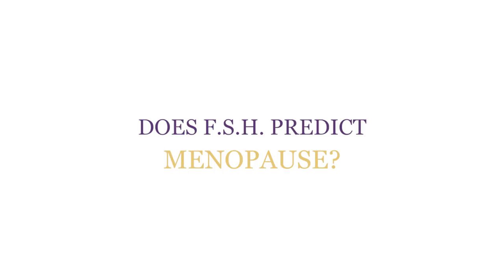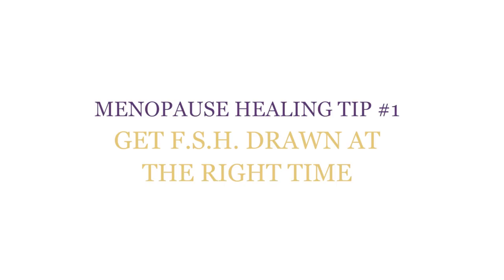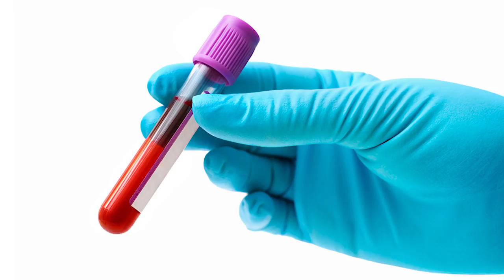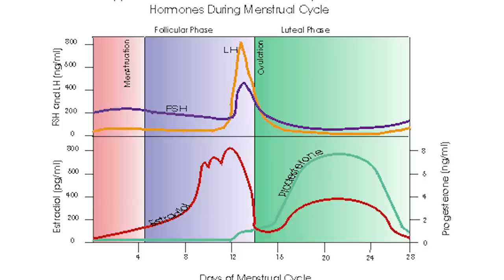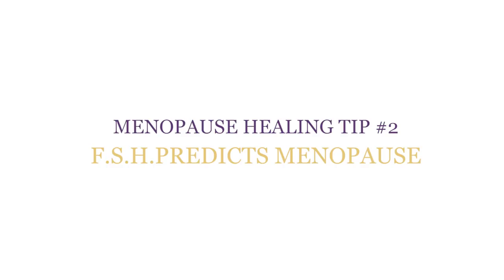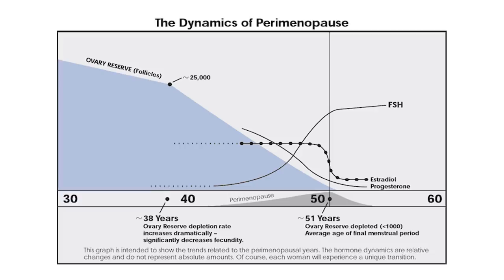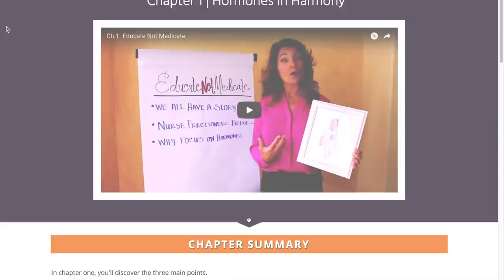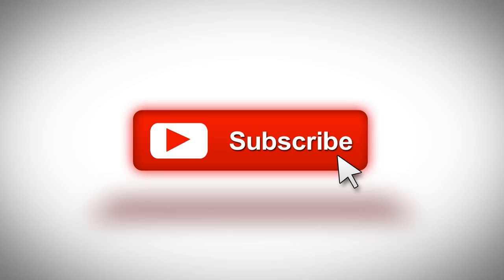Follicle Stimulating Hormone and Perimenopause | 3 Tips to Understanding Your FSH Levels.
If you want to know, “what are the first signs of perimenopause?” the answer may surprise you. But that’s why you need to watch this video.

I explain follicle stimulating hormone and perimenopause. Yes the first signs of perimenopause can be found in your hair! In Follicle-stimulating Hormone! You might now be wondering, “how does FSH show perimenopause?” Don’t worry, I break it down for you.

I answer, “How does follicle stimulating hormone show perimenopause” but more importantly, I also answer what you really want to know:

“How do I understand FSH and perimenopause?”

Understanding follicle stimulating hormone and perimenopause sounds complicated, but it really isn’t.

If you want to know, “How do I understand understand follicle stimulating hormone and perimenopause?”

#1 FSH DRAWN AT THE RIGHT TIME

#2 FSH PREDICTS MENOPAUSE

#3 FSH DETERMINES YOUR ESTROGEN STATUS